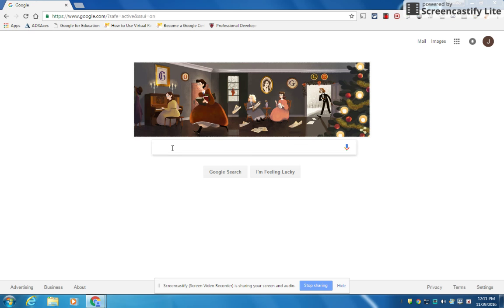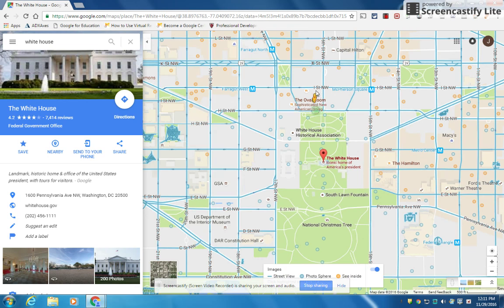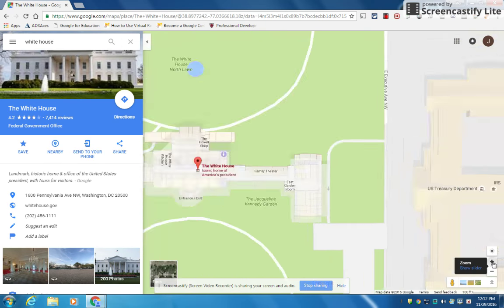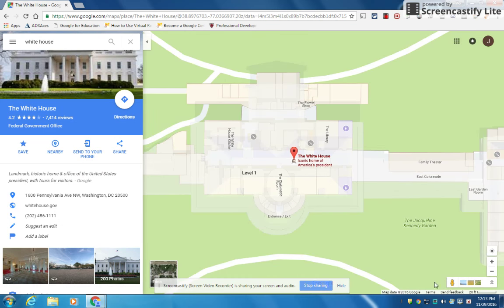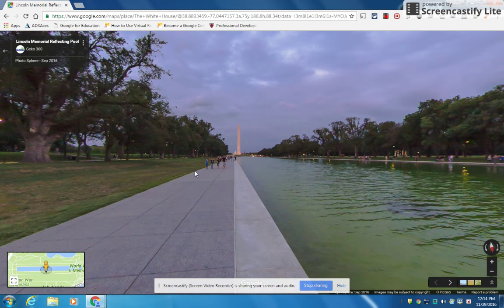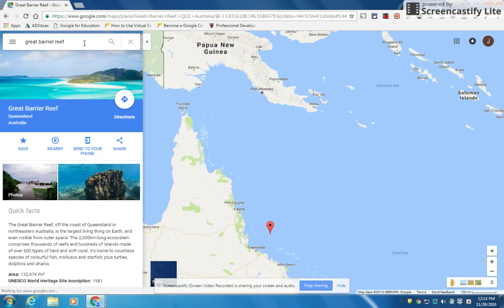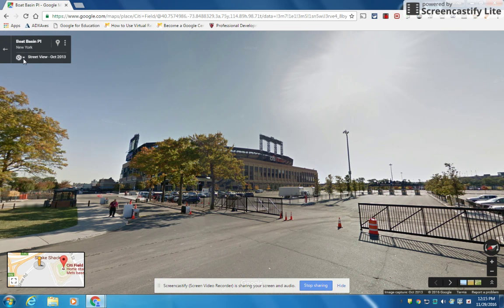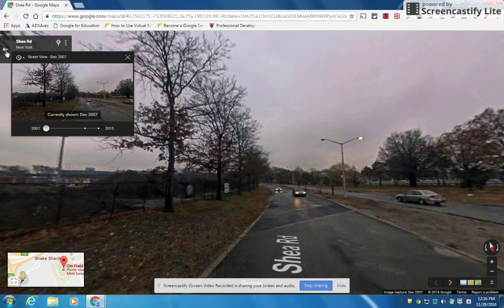Google Maps Peg Man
Get 360 views from famous places, take tours of historical landmarks, and explore how locations have changed over the years. You can even explore underwater!